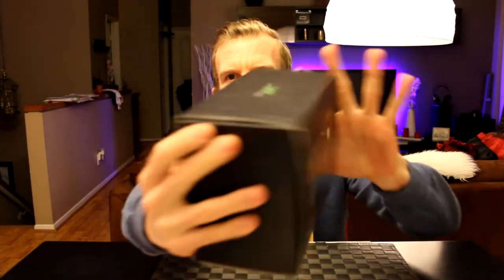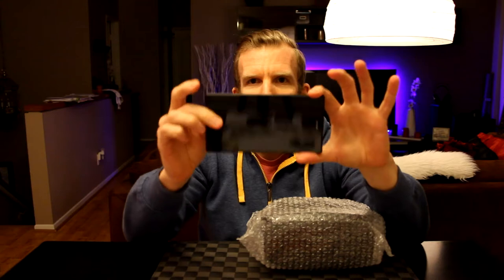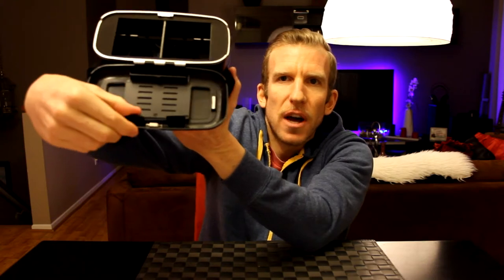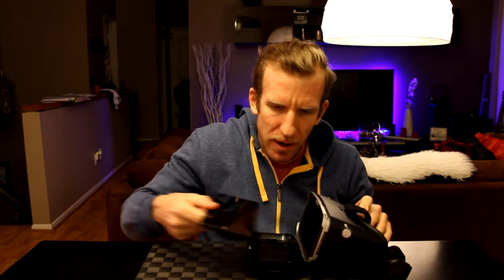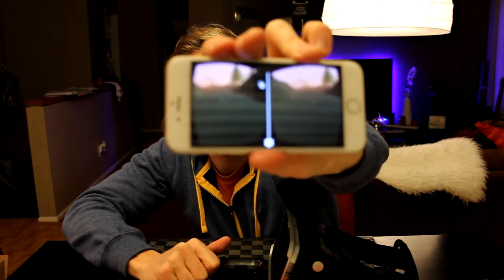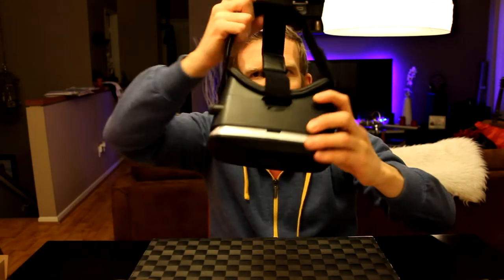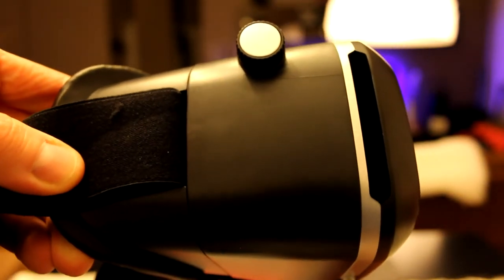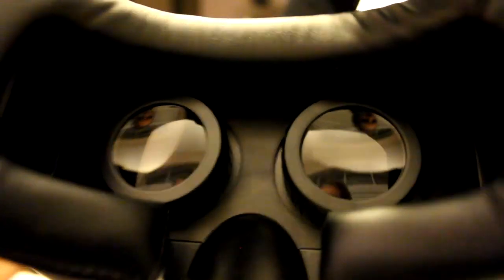Amanstino Virtual Reality VR 3D Glasses For iPhone Android - Unboxing & Review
VR 3D Glasses
UK Shoppers

Filmed On Canon 60D
Lights Behind Me On TV

Thank you coffee keeps me making great videos:
Bitcoin Send Here: 1EbhbFNx5Er3xbn9gJB7xr7NuNERzYzRfz
Ripple XRP Here: rG6MDJomMSnpiDNFjJXm6e5GsWCcg6REWb
FairCoin Here: fMU2dYDhj4MEDQ8Jkj83hnzbdMj4h1qHR7

God Bless

Today I review the Amanstino VR Virtual Reality 3D Glasses to be used with your iPhone or Android phone from 3.5 inch screen to 6 inch screen.